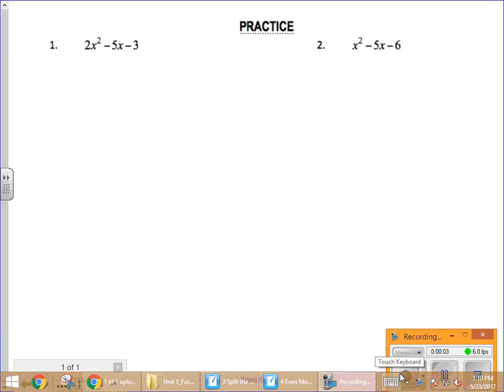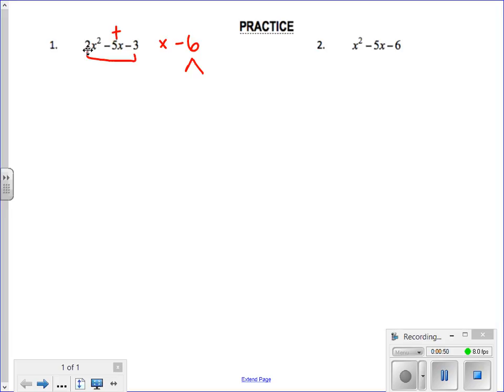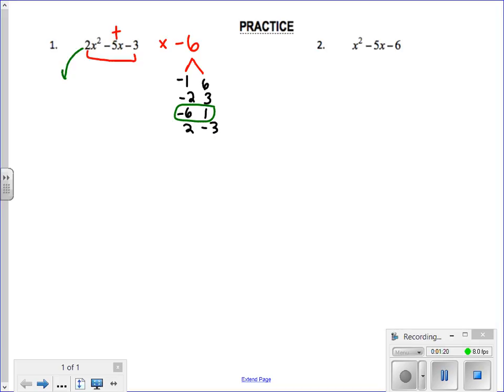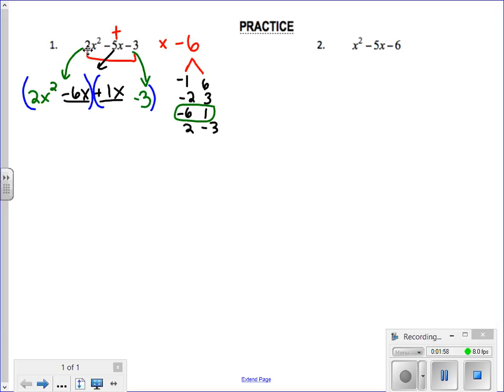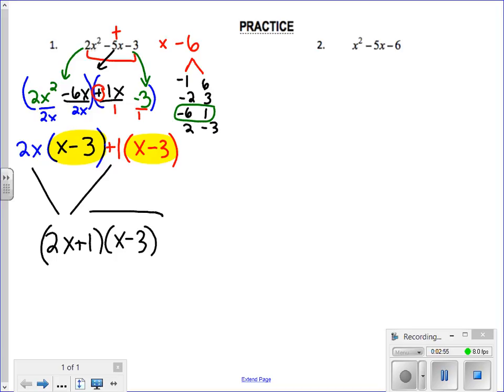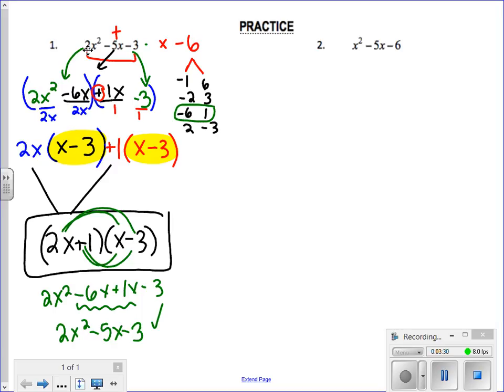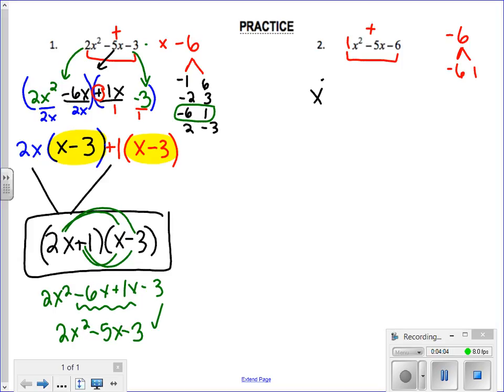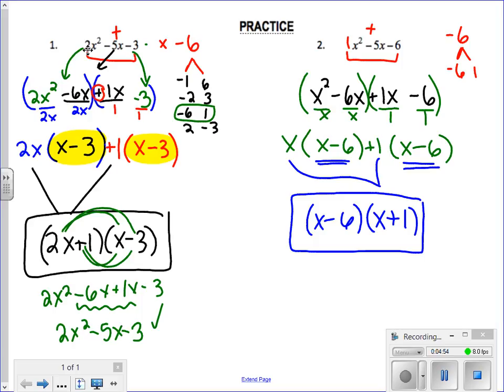Lesson 2 Split the Middle Practice #1